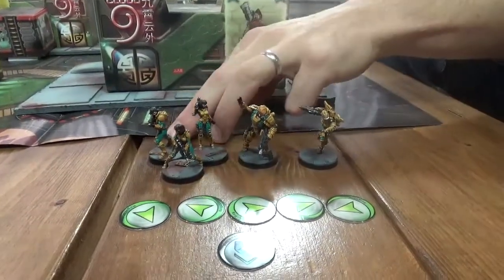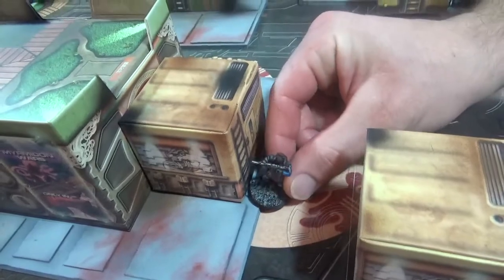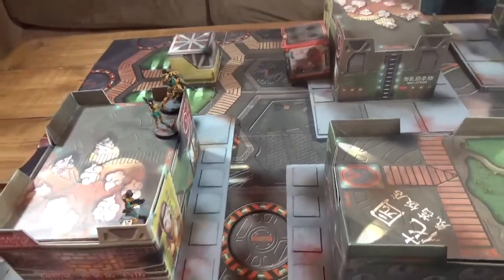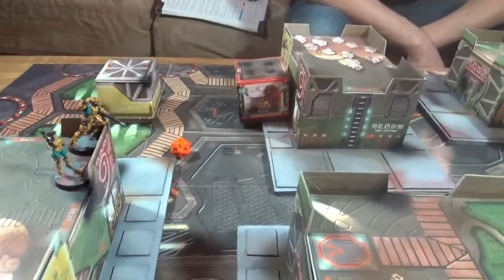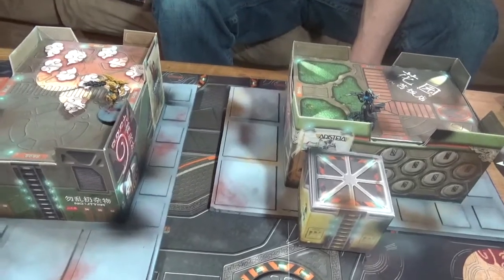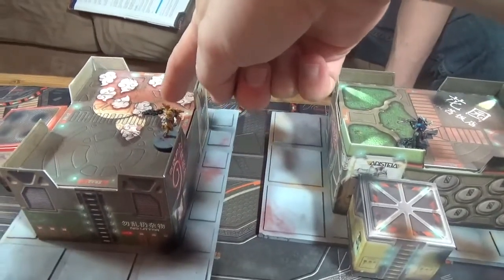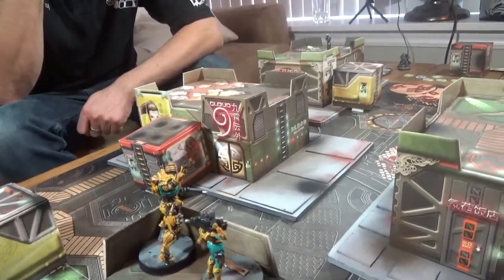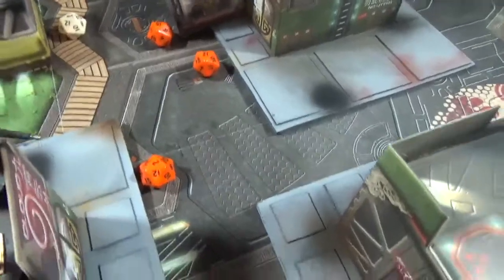Operation Red Veil Mission 3 - Infinity - Yu Jing VS Haqqislam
After getting our factions painted up and our terrain reinforced both of us were itching to learn how to play Infinity. In this series you will see Jay and Adam learn how to play Infinity by going through the missions in the Operation Red Veil starter set.